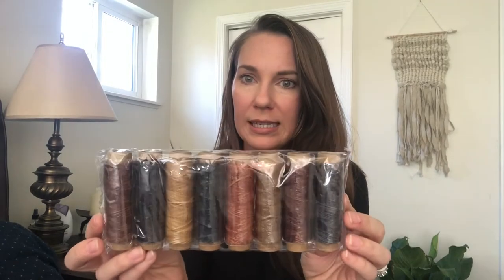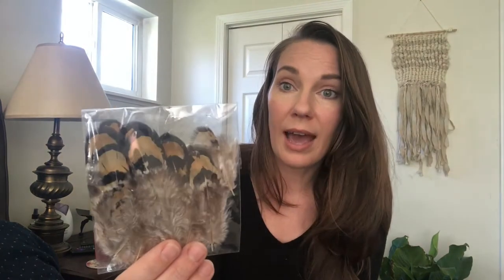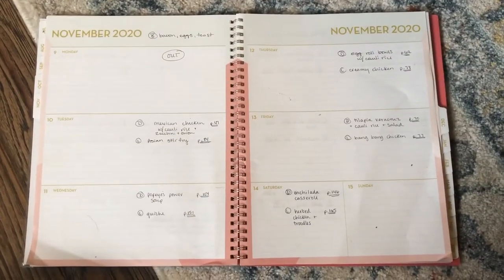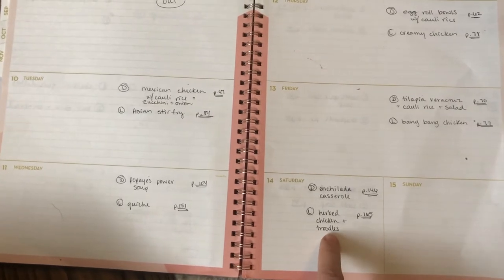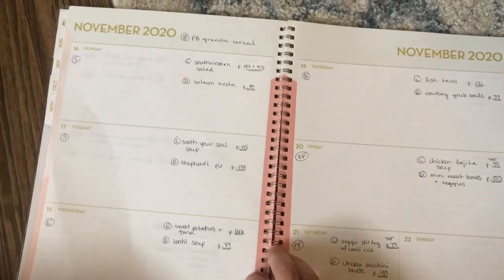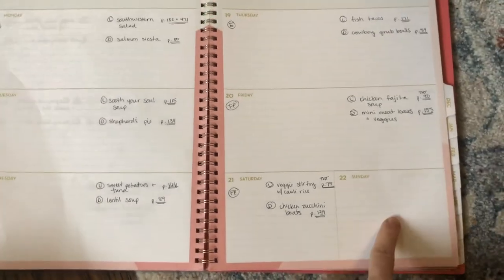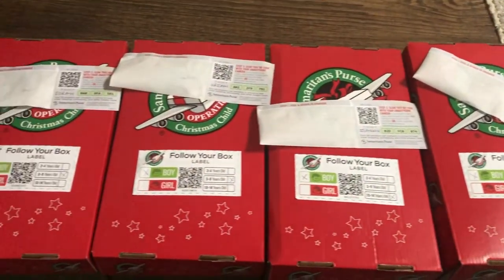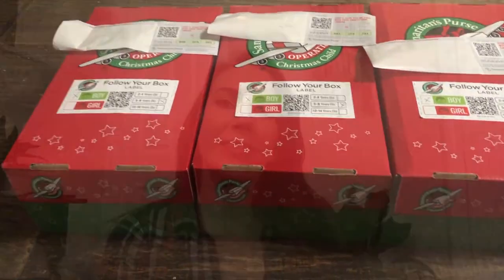NATIVE AMERICAN Studies | Trim Health Mama MEAL PLAN | Operation Christmas Child SHOEBOXES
Hi, friend! In this week's vlog, I'm chatting a bit more about our winter homeschool break and what we're doing in our Native American studies so far. I'm also sharing a new (11:45) 2-week Trim Healthy Mama meal plan that Dean and I are trying out and why. Lastly, (29:00) I'll take you along with us as we collect items to pack in our Operation Christmas Child shoeboxes! I hope you enjoy another glimpse into our lives!

Meagan